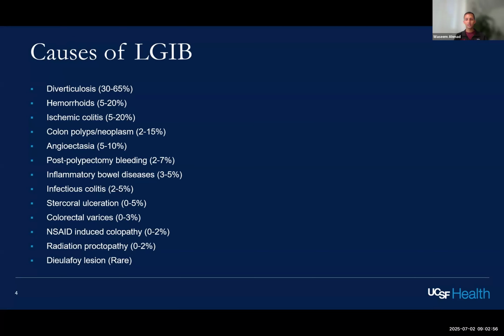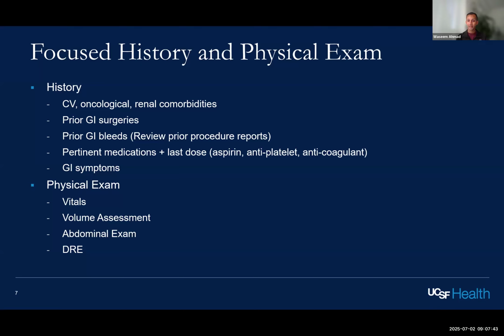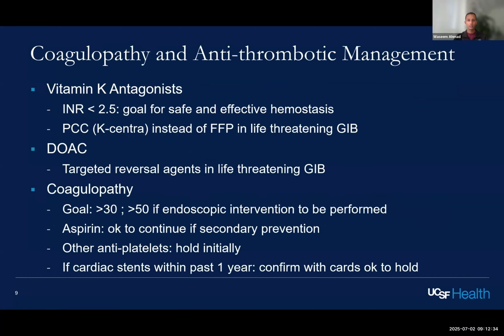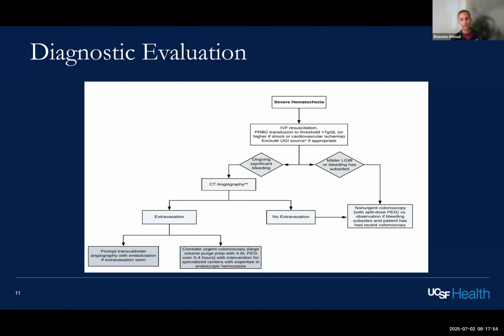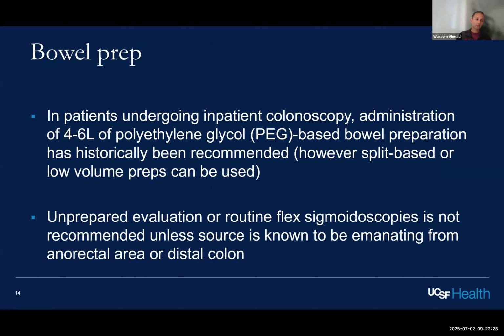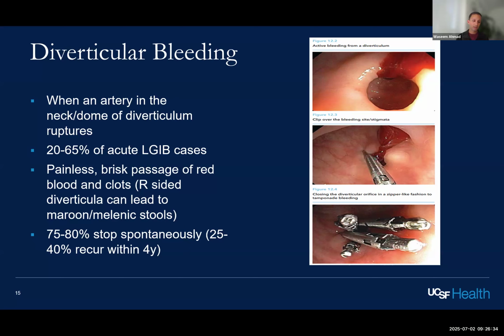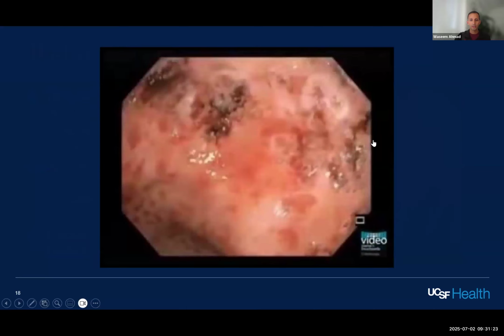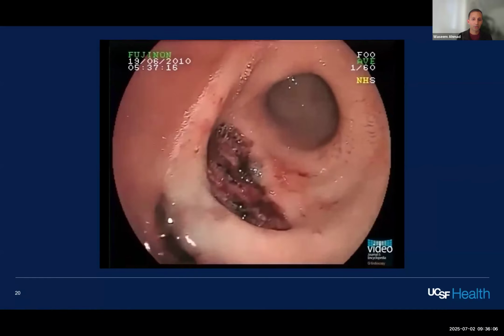Lower GI Bleed - Waseem Ahmad, MD